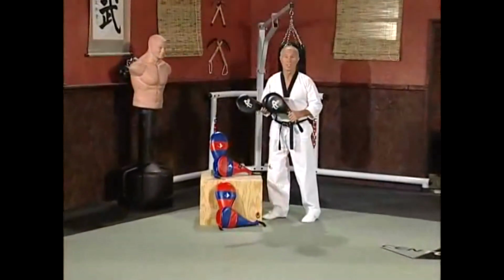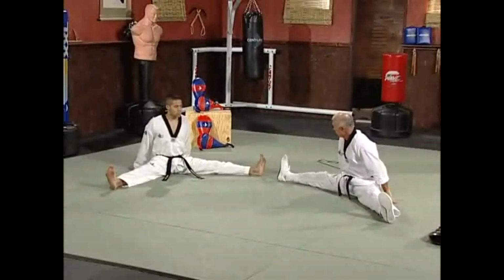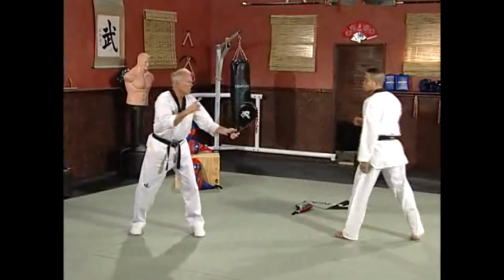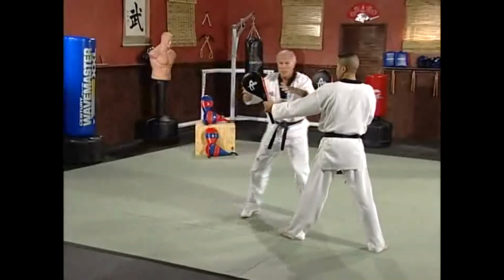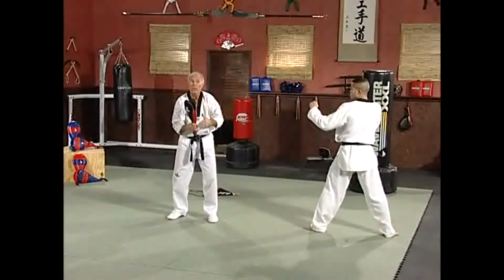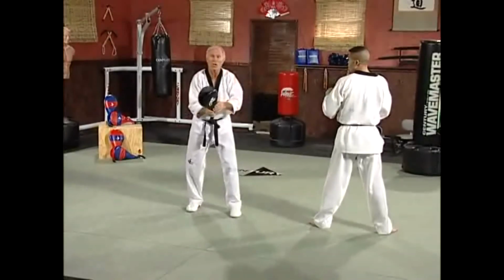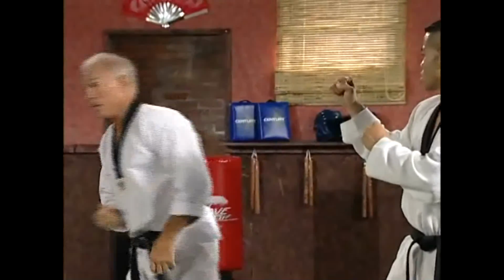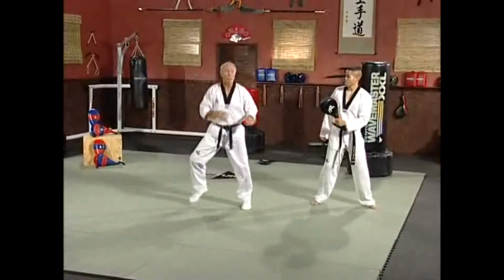Bill Superfoot Wallace - How to Focus Targets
I have written permission to post this video. .